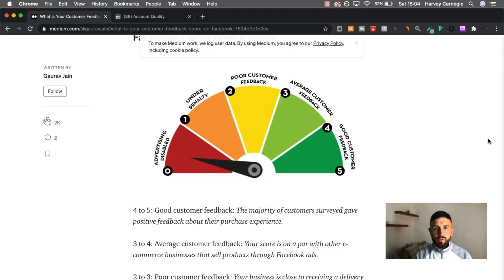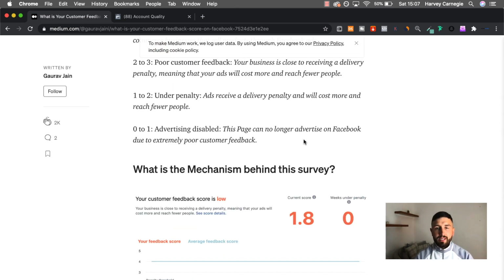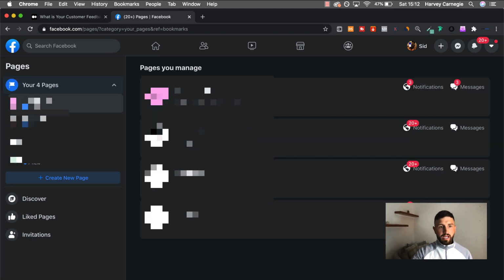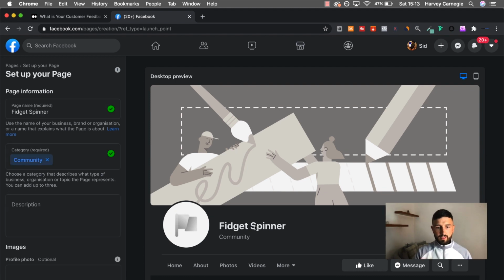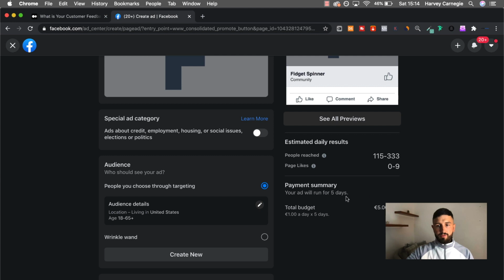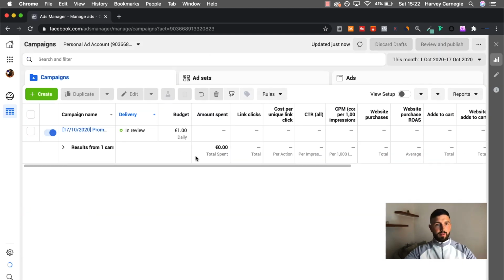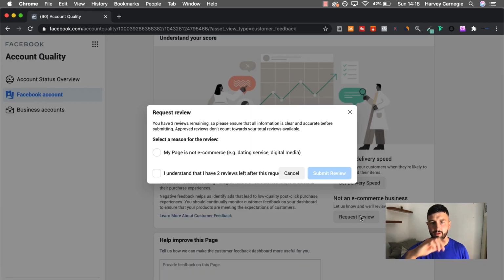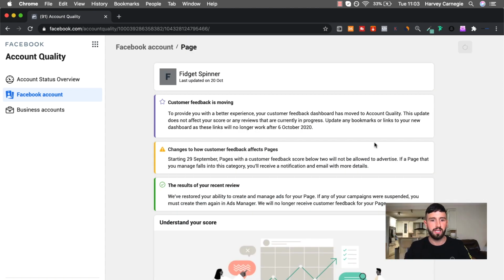How To Remove Facebook Feedback Score 2020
In this video, I will explain to you how to remove the dreaded Facebook feedback score.

Why get rid of your feedback score?

When your feedback score falls below a 2 Facebook will actually stop you from advertising and this is becoming increasingly common especially when dropshipping due to Facebook sending the review out before your customer has received their order!

This is essential for anyone running Facebook ads to their Shopify store or funnels.